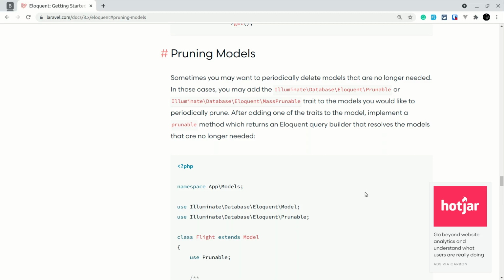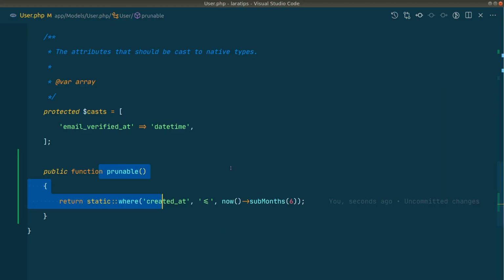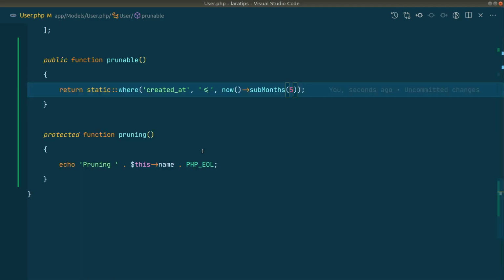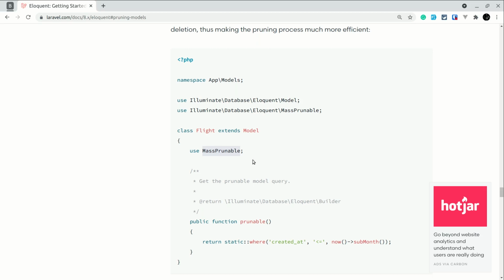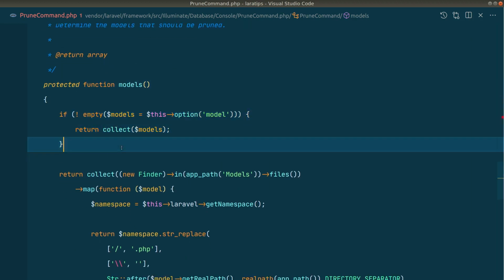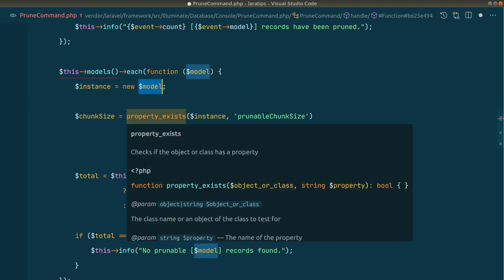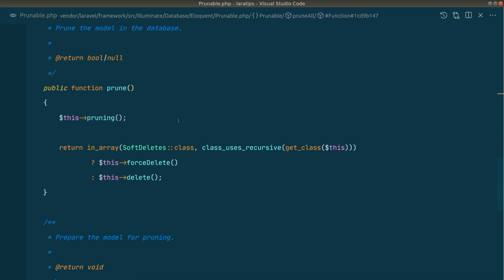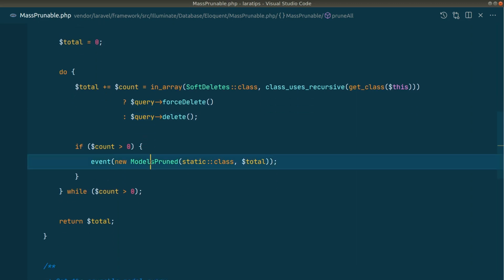Prune or Mass Prune Models - New in Laravel 8.50.0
In this video, we will look into the new artisan command introduced in Laravel 8.50.0. It's 'php artisan model:prune'. With the help of this command, we can delete the old and stale data. Just run one command from Laravel's artisan, and all the old records will be gone. You can also add this command in the scheduler so that this will run daily at some specific time that suits you.

Laravel 8 - Collection, Higher Order Collection and Lazy Collection

Tech stack:
Laravel
PHP